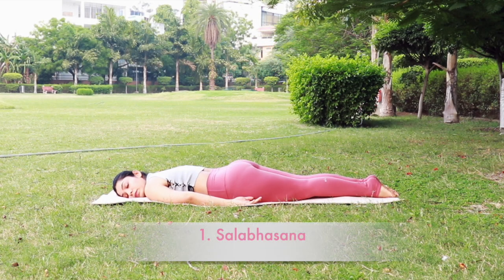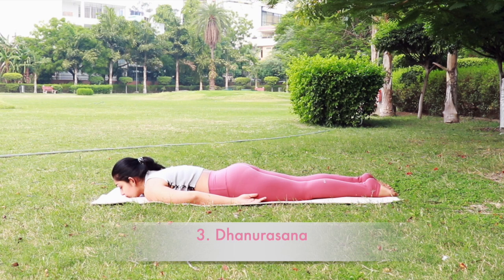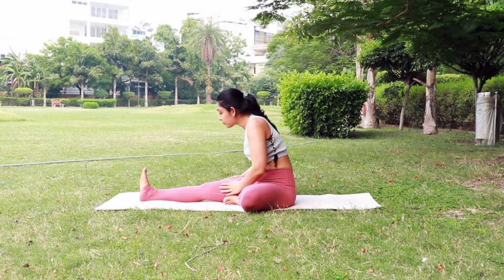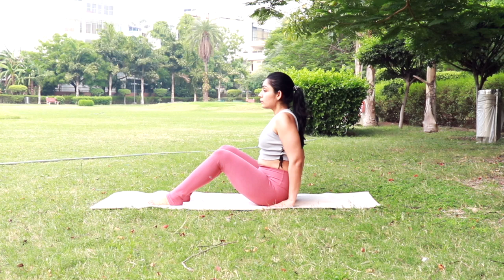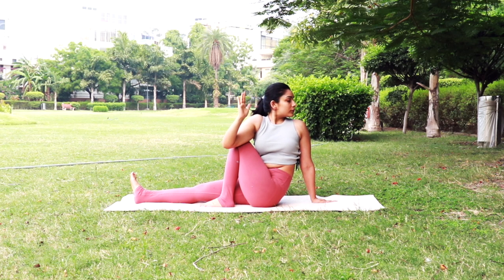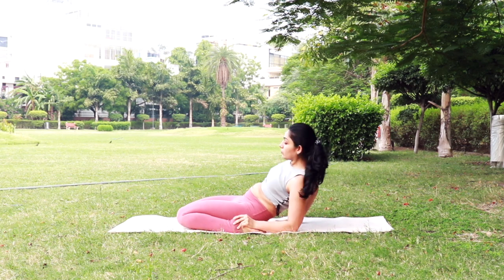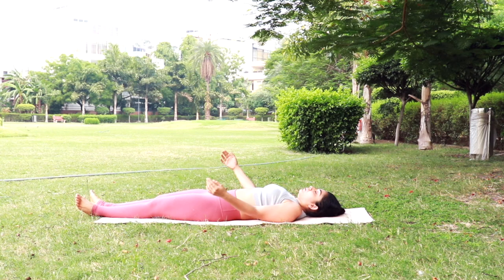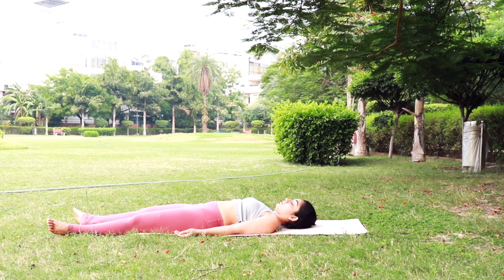Yoga for Diabetes | 10 Asanas to Control & Prevent High Blood Sugar Levels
Type 2 Diabetes has become an increasingly common disease many people battle with. Sadly the risks of developing diabetes have increased manifold in our generation because of physically inactive, high-stress levels, being overweight, have had gestational diabetes during pregnancy or have PCOD. Certain yoga postures have shown to be quite helpful in managing blood sugar levels as well as reducing the chances of developing diabetes at​ a later age by keeping abdominal organs stimulated.

We will go through these asanas today. So once you are ready, lets hop on the mat ans get going!